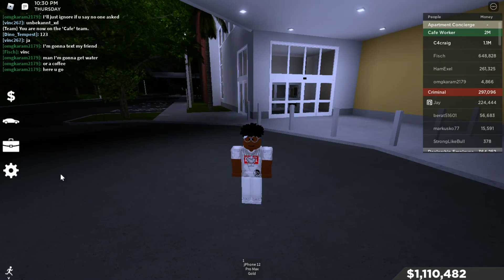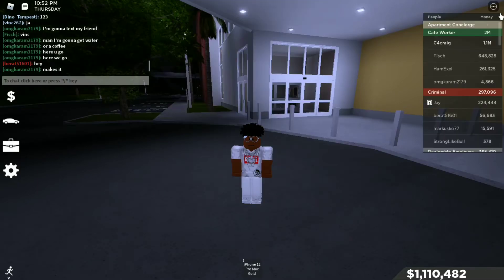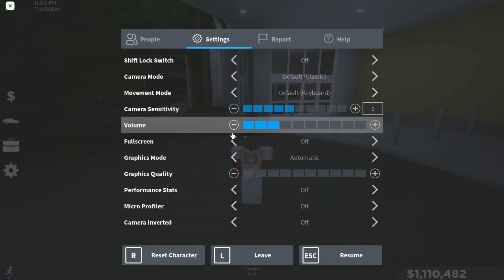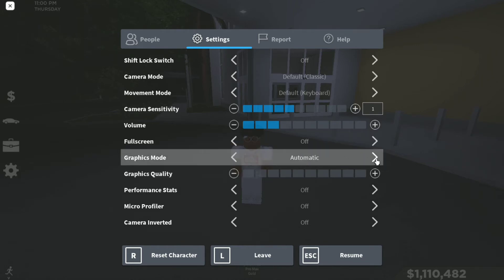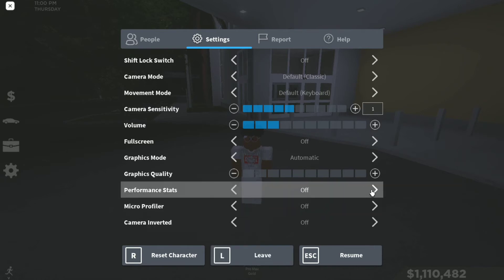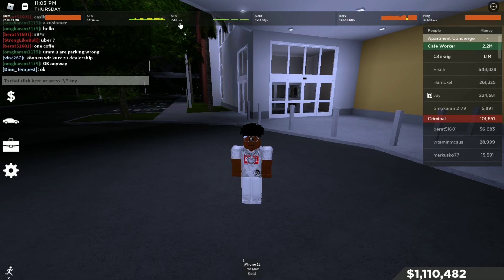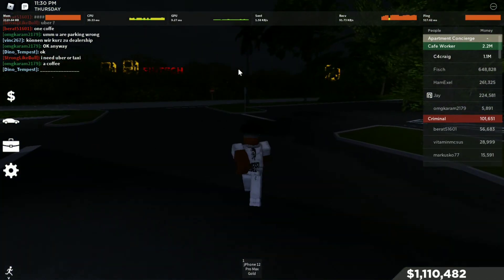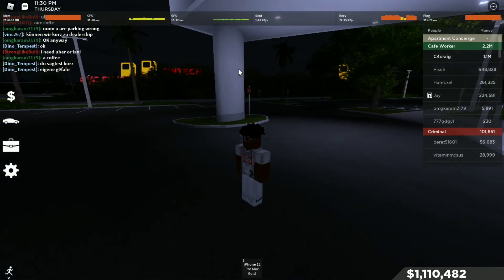ROBLOX SOUTHWEST FLORIDA||HOW TO REDUCE LAG